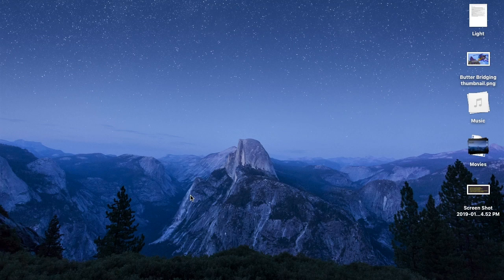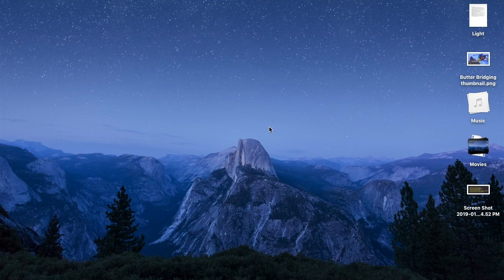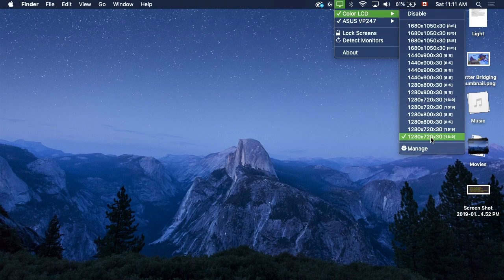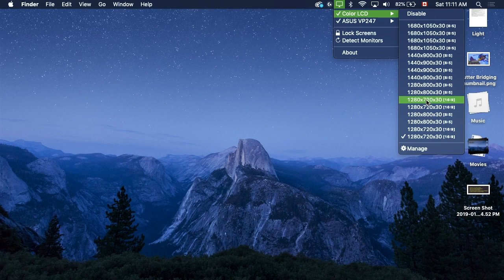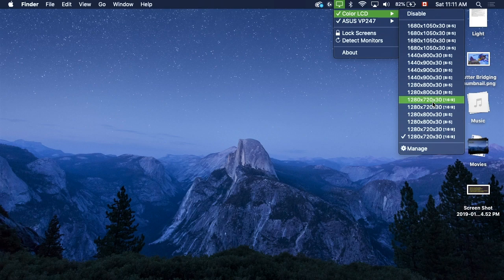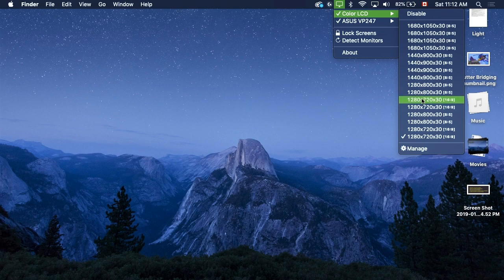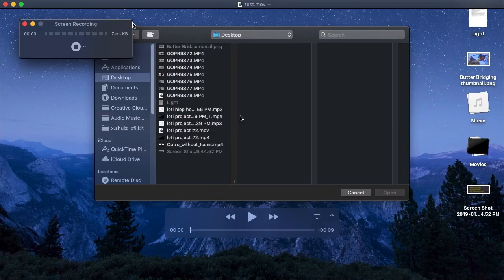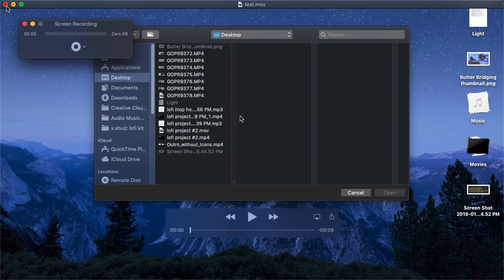How to record any game on mac. NO LAG!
In this video I show you how to get a better experience out of the built in screen recorder on mac OSX. Using the tools in this video you will be able to record your mac screen while playing most games with little to no lag.